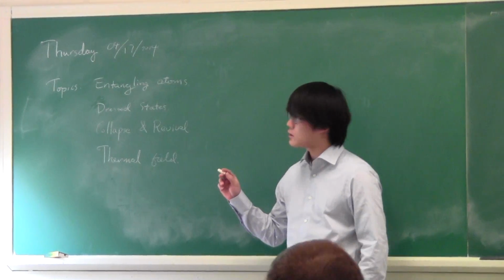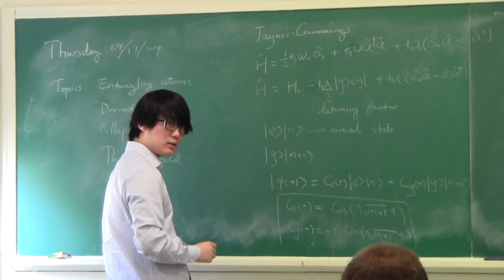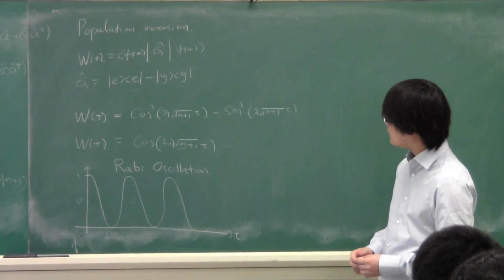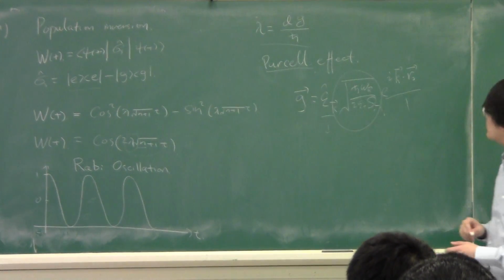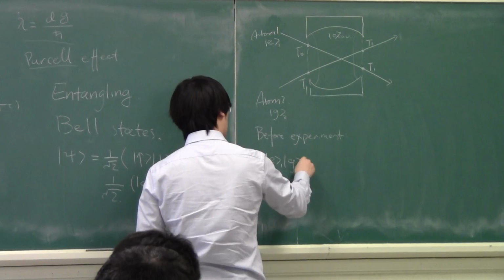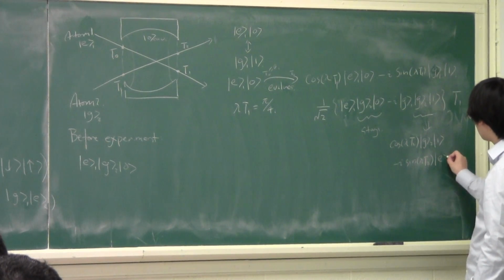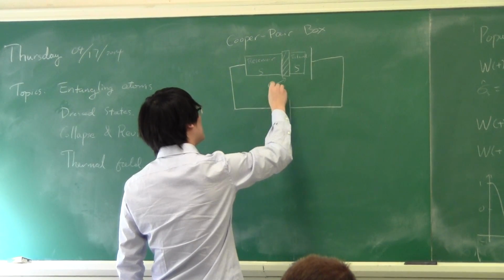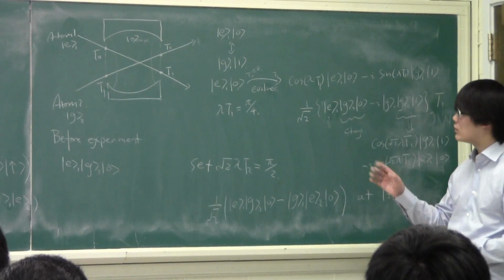UIUC ECE487 L20-1 Population inversion